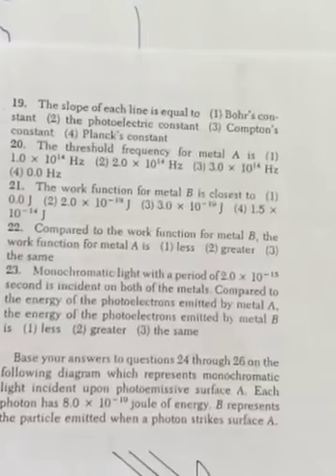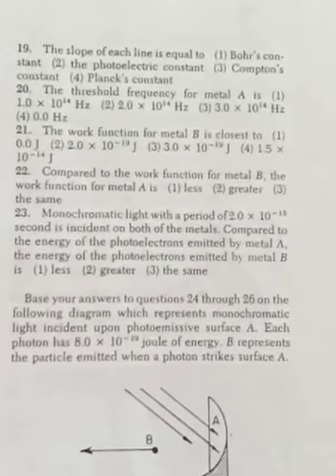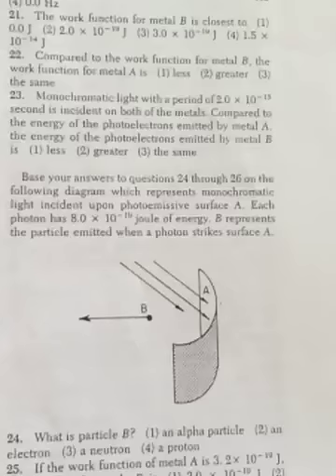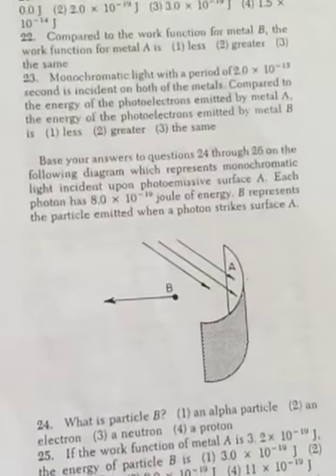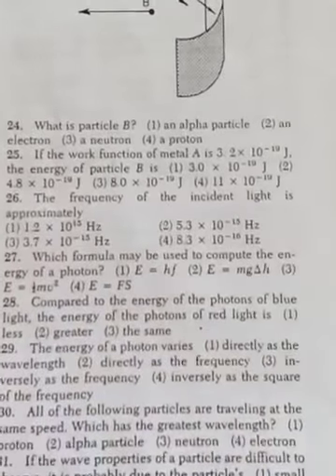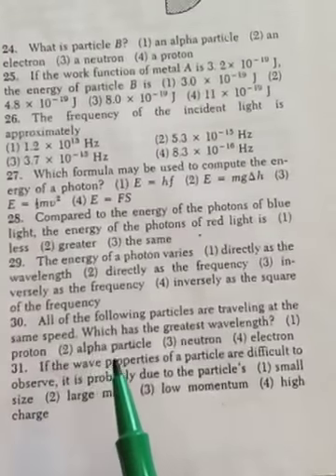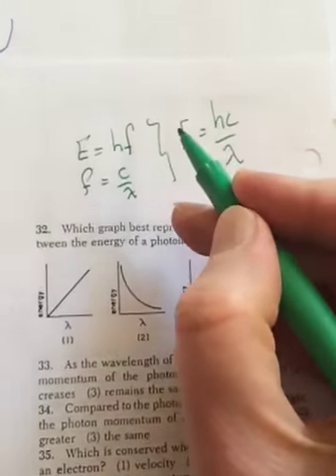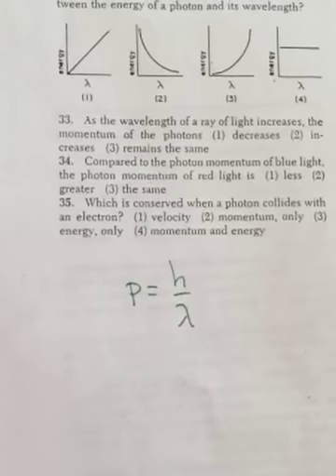Science 122 Atomic Multiple Choice Sheet # 19 - 35